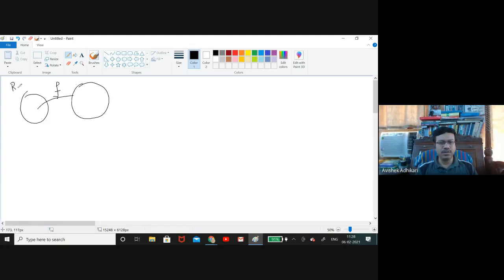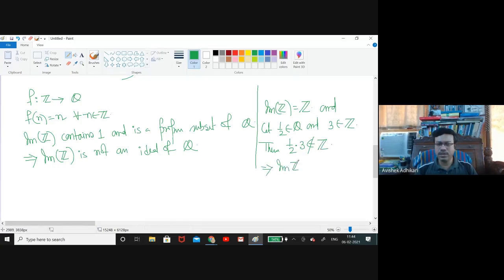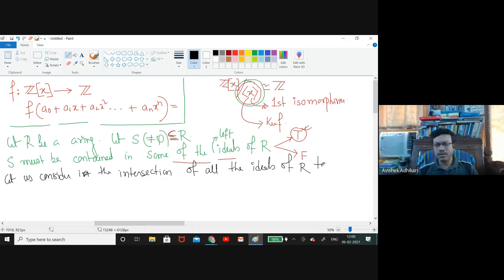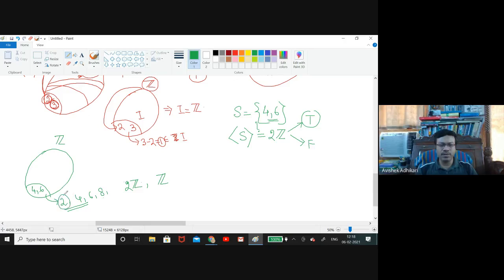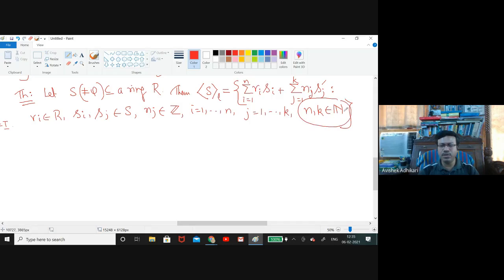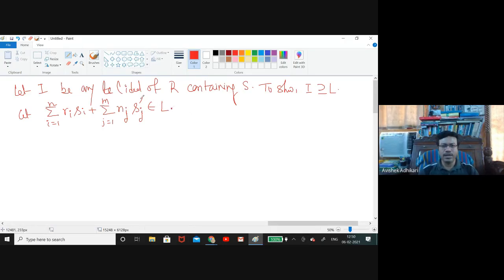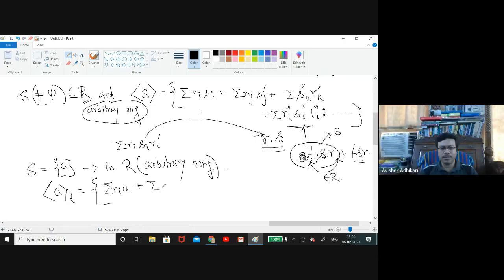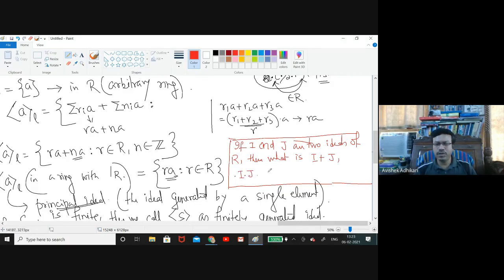Class 4: Introduction to Ring Theory by Dr Avishek Adhikari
In this class we talk about ring homomorphism and few applications of first isomorphism theorem of ring. We further discuss about the ideal generated by a nonempty set in any arbitrary ring and how it looks in a of a ring with identity element.